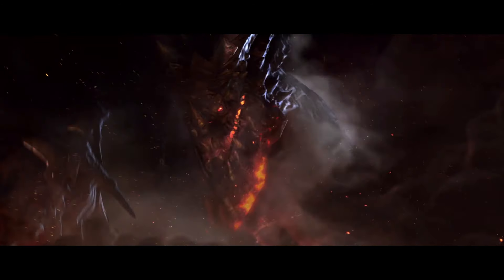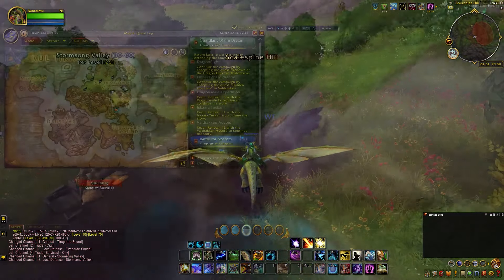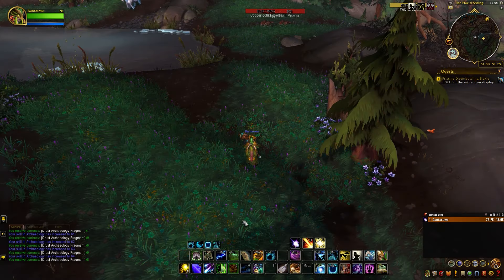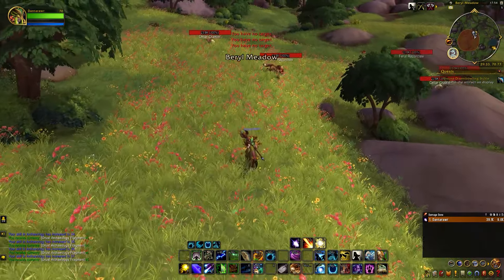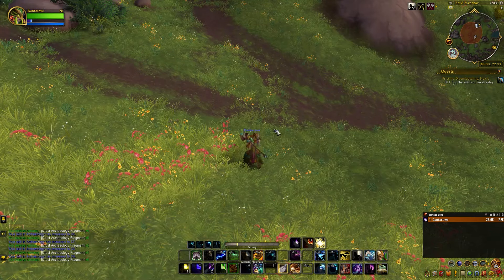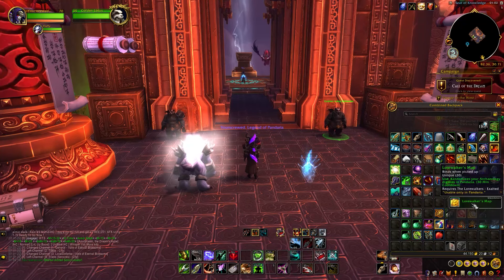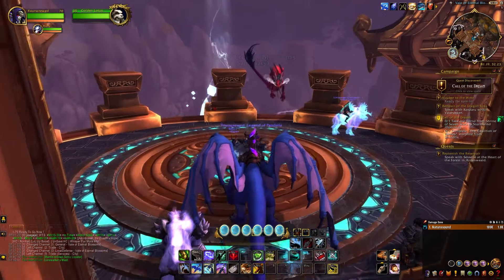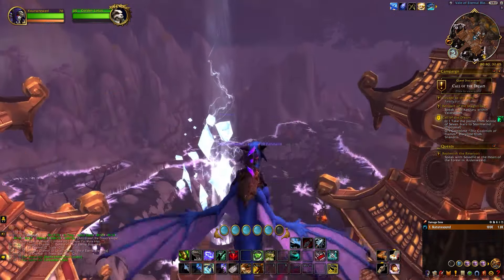Archaeology Made Easy | Get Almost Every Rare Toy, Pet And Mount In a Easy Way!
Archaeology got introduced in Cataclysm and that means that right now there are a lot of rare items you can obtain from it. So I decided to make a simple archaeology guide on how you can obtain almost every rare toy, pet, transmog or mount from archaeology in a easy way.
Even though I'm saying in a easy way it will still be time consuming!
But if you are bored with Dragonflight or are someone that likes to collect everything in world of warcraft then I hope that I gave you something new to do for at least a couple of hours.

Through archaeology you are able to obtain a lot of rare items, for example the Vial of the sands recipe which if you craft it will give you the sandstone drake. The sandstone drake turns you into a dragon that allows you to carry another person on top of you. Then there is a ultramarine qiraji battle tank mount,  A Fossilized Raptor Mount and a spirit moose mount, Spirit of Eche'ro. There are also a lot of toys, pets and transmog you can get from it but the reason that most people probably don't bother with it is because archaeology is boring as hell which is sad since it could've been a really cool profession.

Anyway I hope that this  short guide helped you in some way and that I explained it as easy as possible for you to follow.

ALL ARTIFACT TYPES AND RARE ITEMS THEY MAY CONTAIN

Dwarf:
Toys: The Innkeeper's Daughter - Chalice of the Mountain Kings
Pet: Clockwork Gnome
Tmog: Staff of Sorcerer-Thane Thaurissan

Fossil:
Mount: Fossilized Raptor
Toy: Ancient Amber
Tmog: Extinct Turtle Shell
Pets: Pterrordax Hatchling - Fossilized Hatchling

Night Elf:
Toys: Bones of Transformation - Wisp Amulet - Kaldorei Wind Chimes - Highborne Soul Mirror - Druid and Priest Statue Set
Tmog: Queen Azshara's Dressing Gown

Troll:
Toy: Haunted War Drum
Tmog: Zin'rokh, Destroyer of Worlds
Pet: Voodoo Figurine

Draenei:
Toy: Arrival of the Naaru

Orc:
Tmog: Headdress of the First Shaman

Nerubian:
Toys: Puzzle Box of Yogg-Saron - Blessing of the Old God

Vrykul:
Toy: Vrykul Drinking Horn
Tmog: Nifflevar Bearded Axe

Tol'Vir:
Mounts: Recipe: Vial of the Sands - Scepter of Azj'Aqir
Toy: Pendant of the Scarab Storm
Tmog: Staff of Ammunae - Scimitar of the Sirocco
Pet: Crawling Claw

Mantid:
Tmog: Sonic Pulse Generator - Mantid Sky Reaver

Mogu:
Toy: Anatomical Dummy

Pandaren:
Tmog: Spear of Xuen - Umbrella of Chi-Ji

Arakkoa:
Tmog: Beakbreaker of Terokk
Pet: Ancient Nest Guardian

Ogre:
Tmog: Warmaul of the Warmaul Chieftain

Draenor Clans:
Pet: Frostwolf Ghostpup

Demonic:
Toy: Crystalline Eye of Undravius (requires you to do a quest for it)
Pet: Wyrmy Tunkins (requires you to do a quest for it)

Highborne:
Key For The Title Headmaster: Key to Nar'thalas Academy

Highmountain Taurens:
Heirloom: Spear of Rethu (requires you to do a quest for it)
Mount: Spirit of Eche'ro (requires you to do a quest for it)

Drust:
Toy: Dance of the Dead
Pet: Pile of Bones

Zandalari:
Toy: Croak Crock
Pet: Intact Direhorn Egg

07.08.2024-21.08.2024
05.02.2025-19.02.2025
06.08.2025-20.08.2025